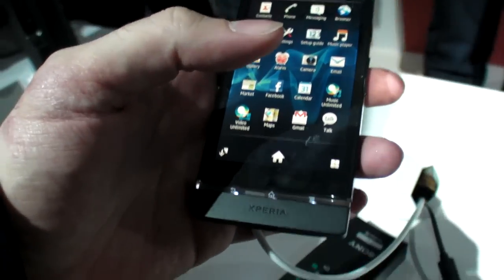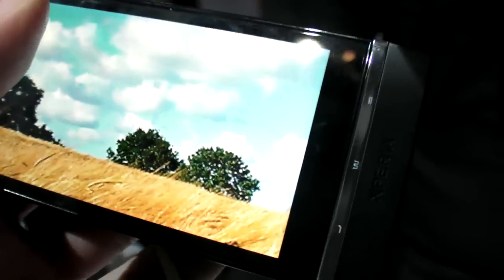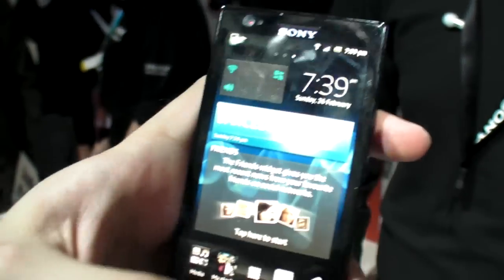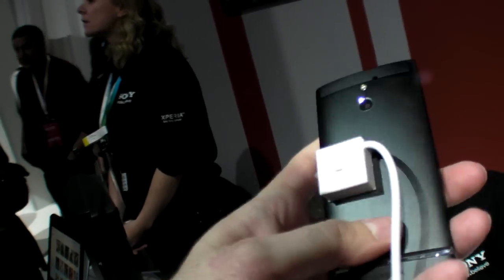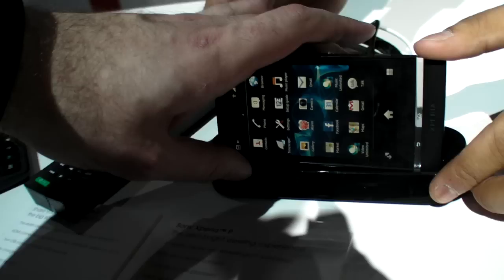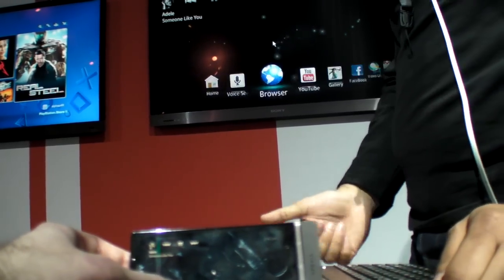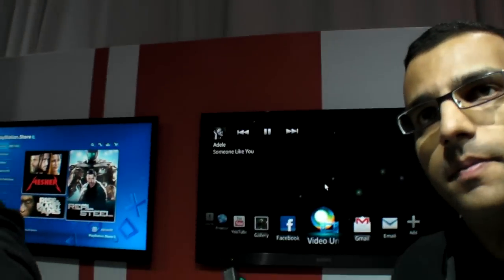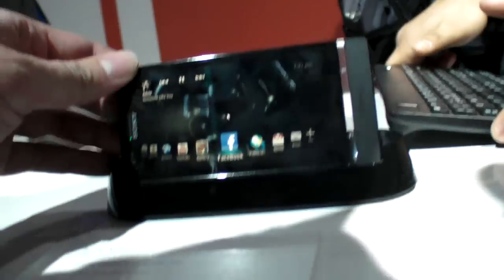Sony Xperia P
New 4" WhiteBright qHD screen, ST-Ericsson U9500 Dual-core ARM Cortex-A9.